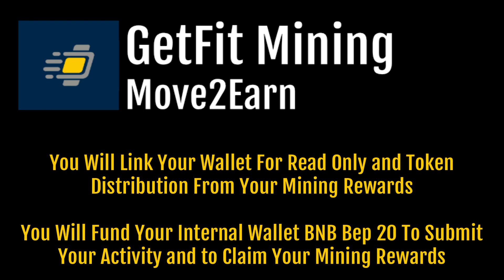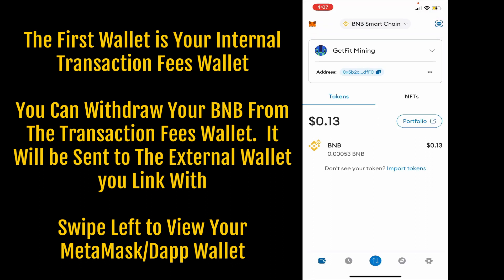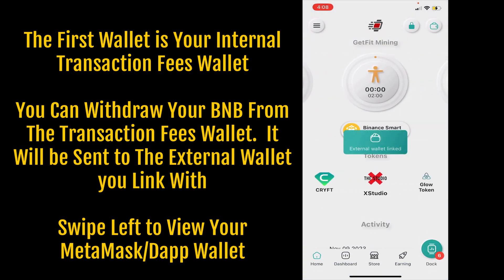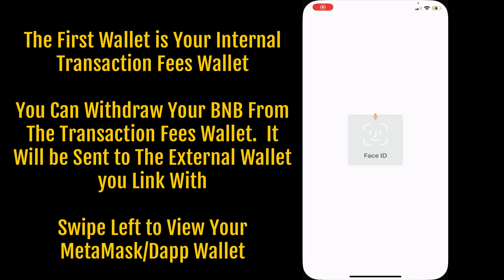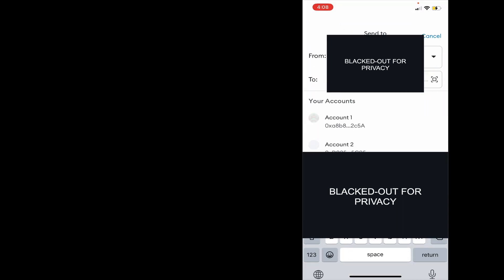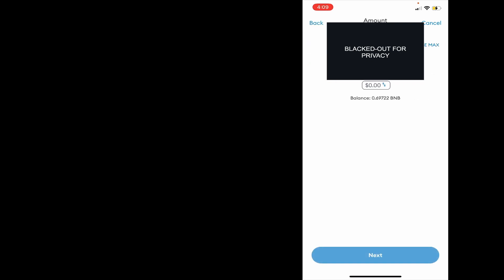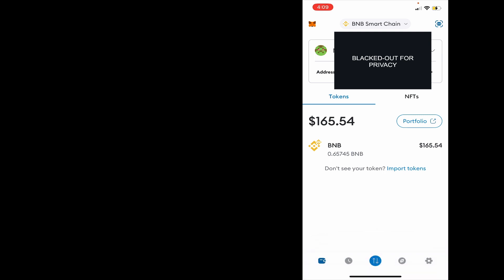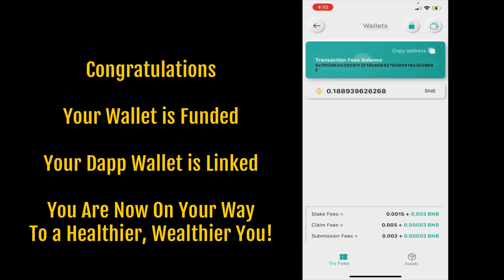Step 4: Linking Your MetaMask Wallet to GetFit Mining and Funding Your Transaction Fees Wallet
Linking your wallet allows the airdrop smart contract to send your mined tokens to your Dapp Wallet and funding your internal transaction fees wallet allows you submit your activity and claim your mining shares.